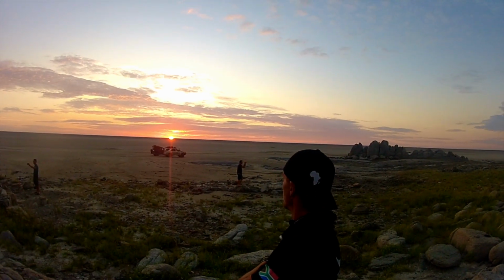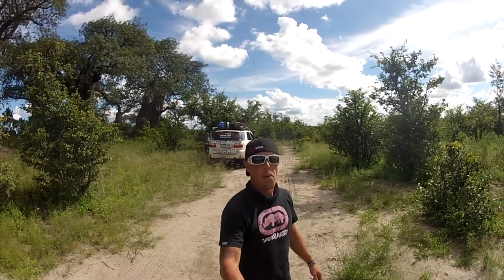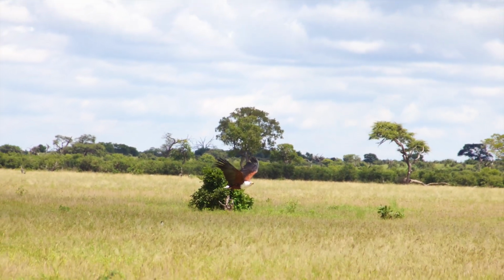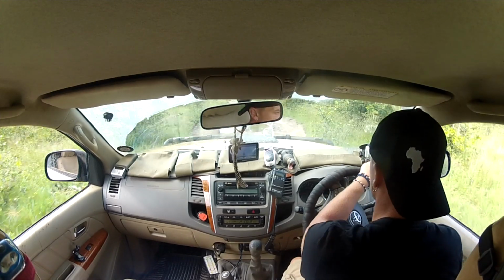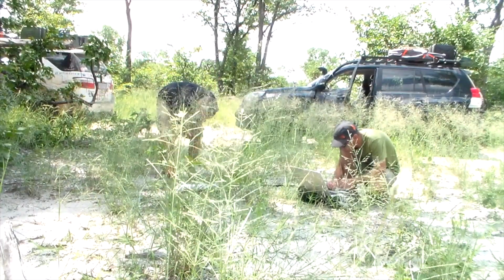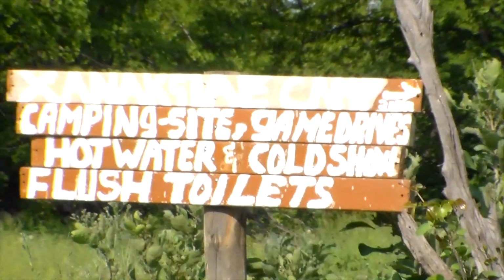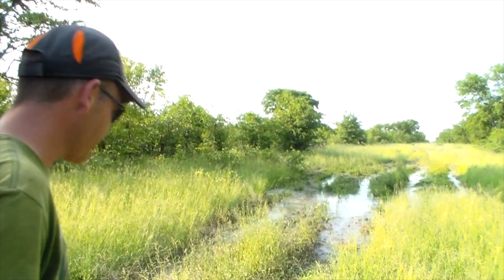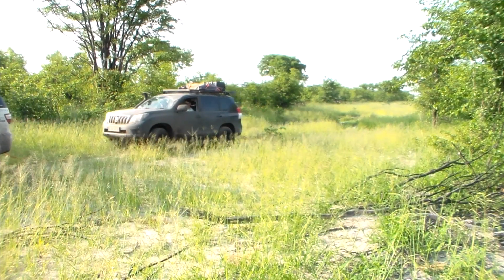Botswana Big Parks Tour - (Savuti to Nxai Pan Episode 3)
A My Life in Africa 14 day very wet tour of Botswana, in this episode we enjoy a rest day in Savuti taking in some wonderful sightings and capturing some amazing photos. We then travel from Savuti Camp to Tshaa River Camp just outside of Khwai.

So far this big parks tour of Botswana has been amazing and without incident, but that is all about to change. The mud eventually gets the better of us. Garmins and their coordinates also prove to be a problem and send us on a wild goose chase into the Okavango Delta looking for our next camp. Sometimes being lost is an amazing experience, especially in the Okavango Delta.

My Life in Africa offer overland safari's with unique and personal experiences into Botswana, a different take on what a tour in Botswana is like. From the roads traveled to the wildlife seen along the way. Botswana is a diverse country with so much to offer!